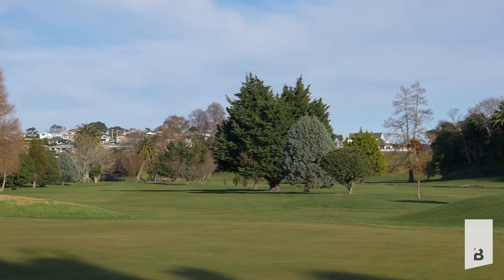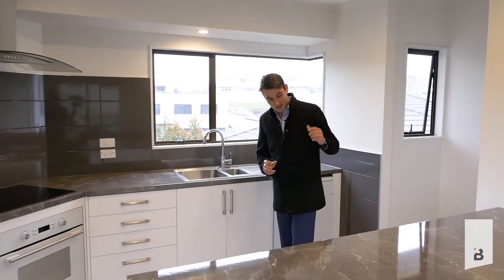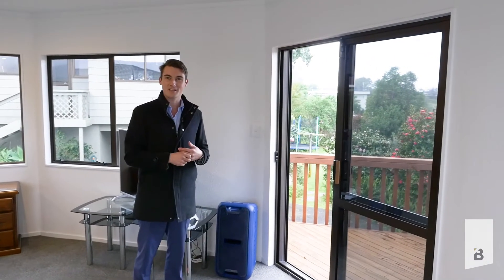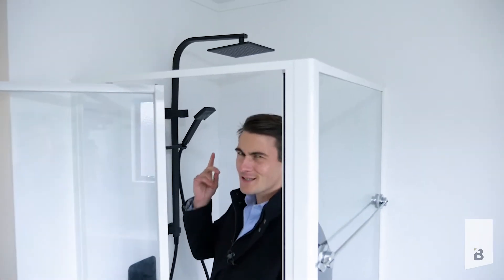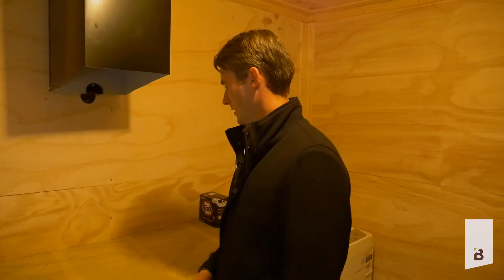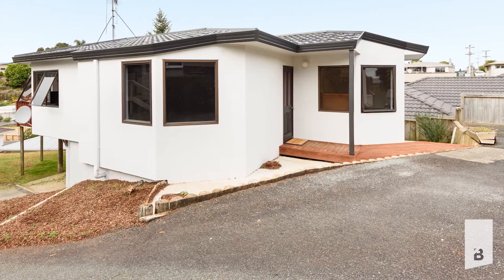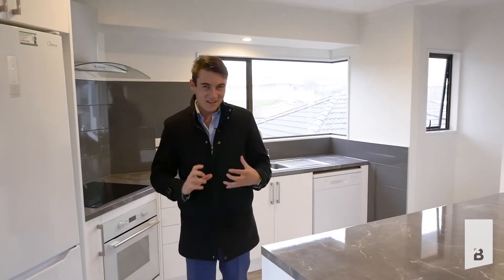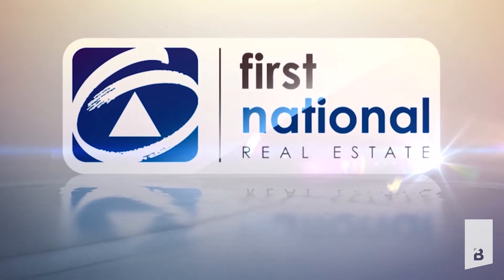22d Short St, otumoetai